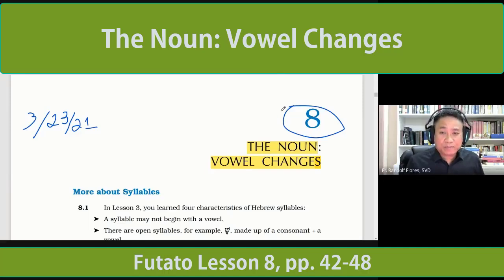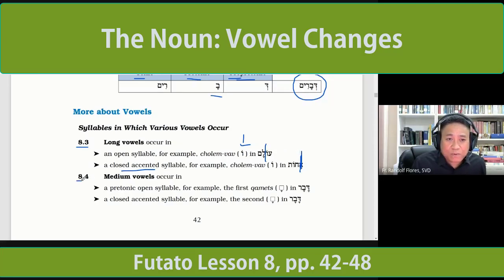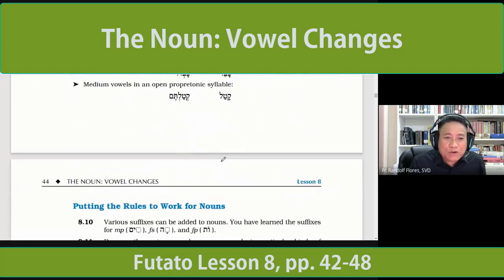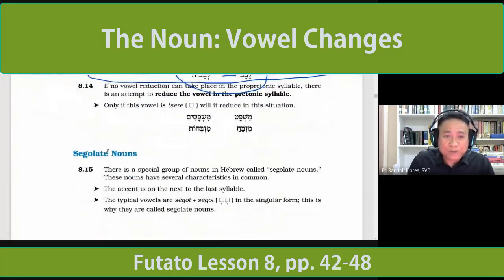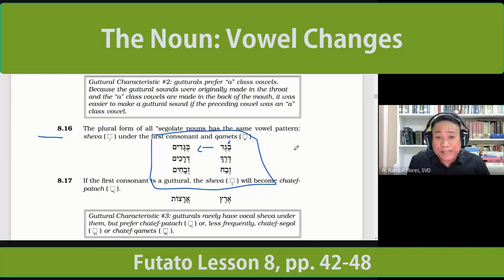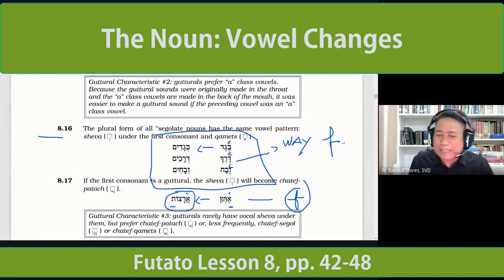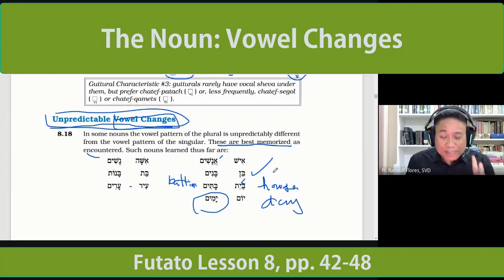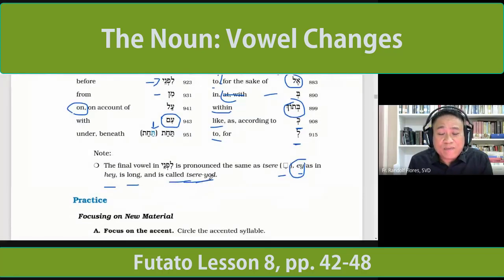Lesson 8: Noun - Vowel Changes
Futato pp. 42-48.